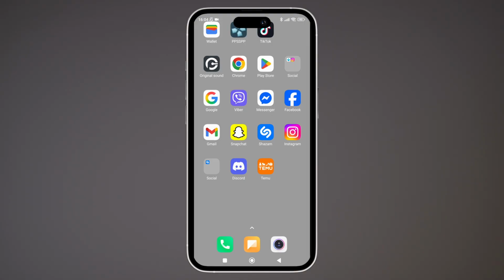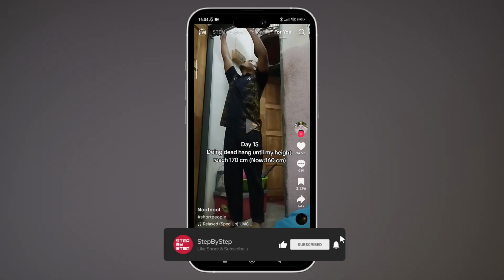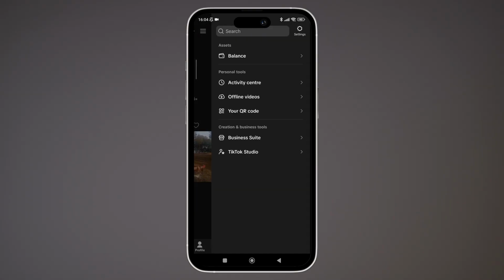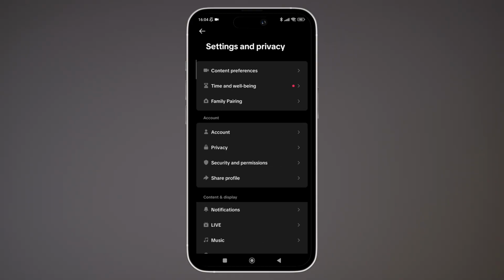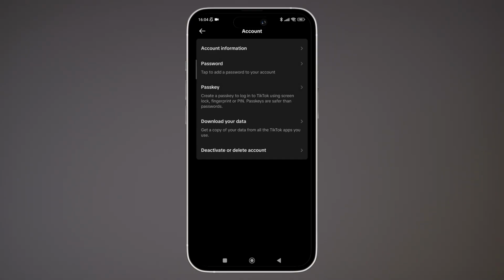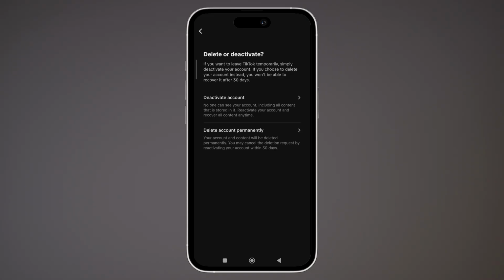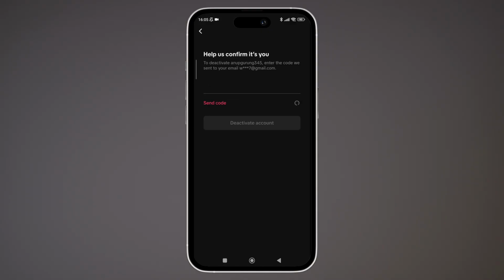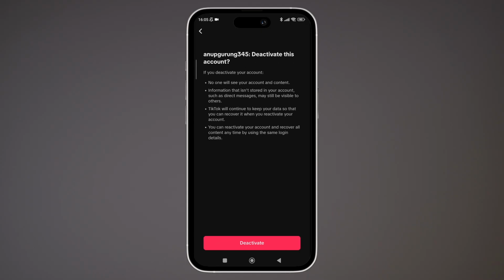How To Deactivate a TikTok Account 2026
Thinking about taking a break from TikTok or deleting your account permanently? 📱❌ This step-by-step 2026 guide will show you exactly how to deactivate a TikTok account quickly and safely.

Whether you want a temporary break or plan to leave TikTok for good, this tutorial covers everything you need to know to manage your account the right way.

What You’ll Learn in This Video:
✅ How to deactivate your TikTok account step by step
✅ Difference between deactivating and permanently deleting your account
✅ What happens to your data, videos, and followers
✅ How to reactivate your TikTok account if you change your mind

This guide is perfect for anyone looking to protect their privacy, reduce screen time, or manage their social media presence in 2026.

📌 Chapters:
⏱ 0:00 - Introduction
⏱ 0:10 - How To Deactivate TikTok Account (Step by Step)